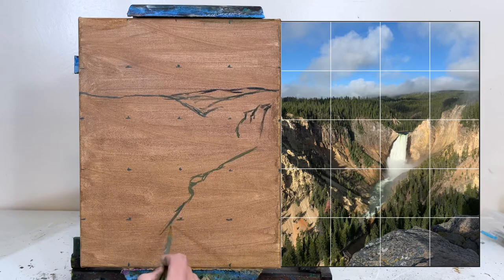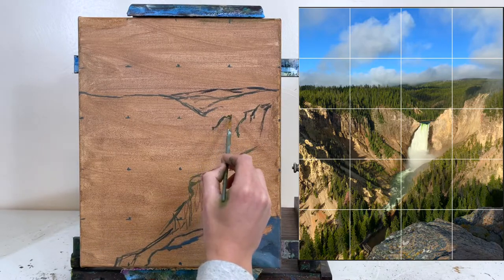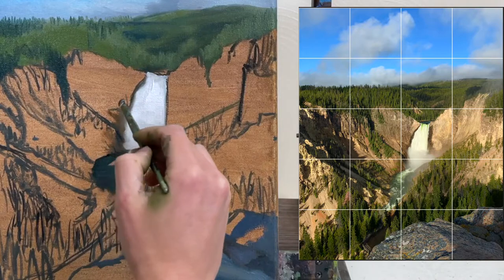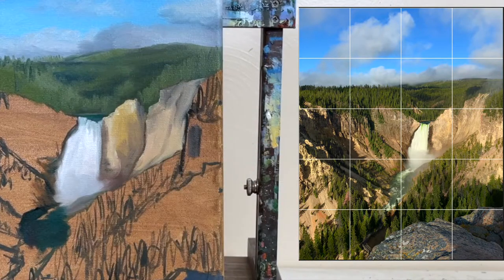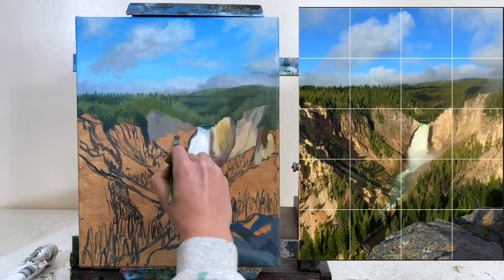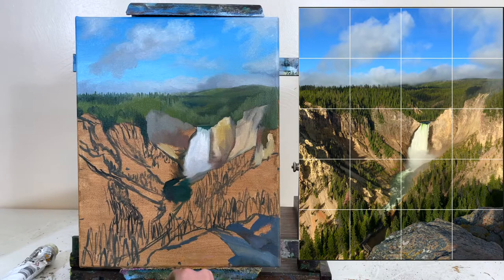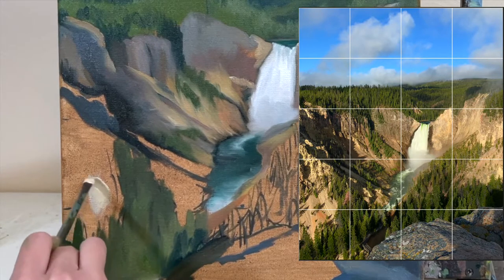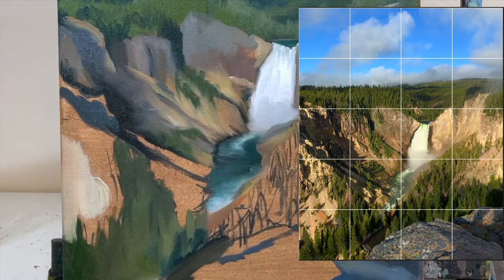Lower Yellowstone Falls REAL TIME Painting Tutorial PART 1 OF 2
Check back next week for part 2! This painting can be completed using oil or acrylic paint.  I used oil paint.
Colors you need:
-titanium white
-ivory black
-burnt sienna
-burnt umber
-phthalo blue
-phthalo green
-ultramarine blue
-magenta
-permanent rose
-alizarin crimson
-yellow ochre
-sap green
-dioxazine purple

Citrus Solvents Safe Paint Thinner